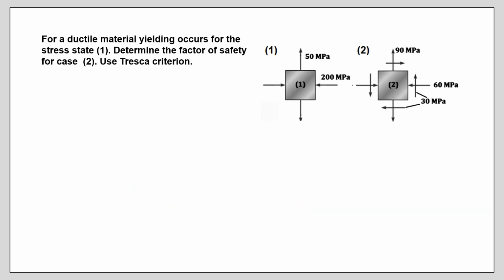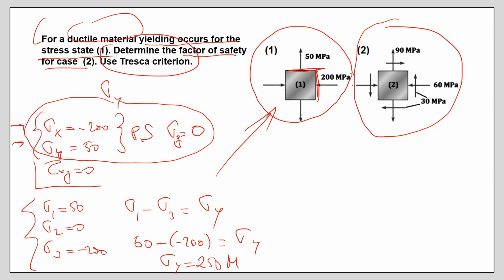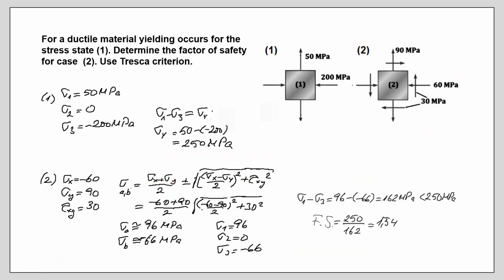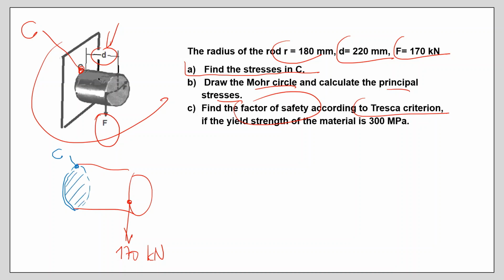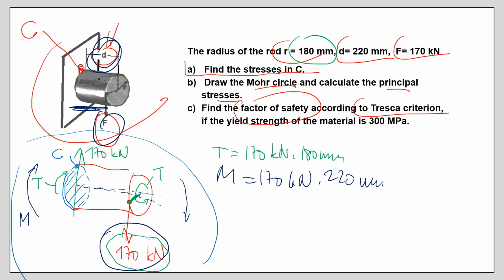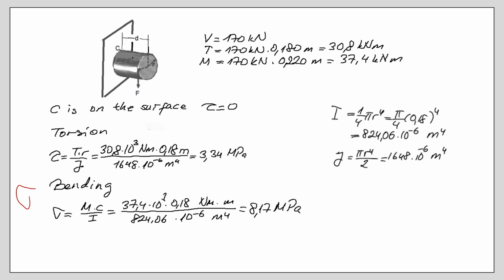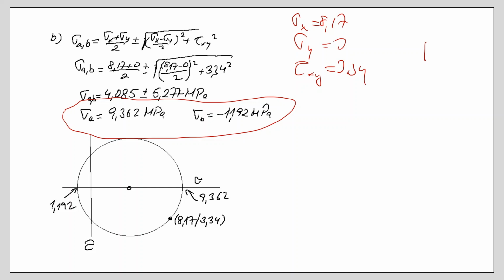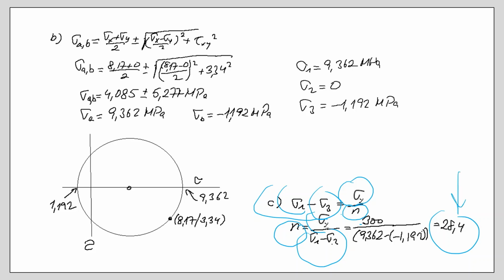Strength of Materials PS14b - FAILURE CRITERIA PROBLEMS 2